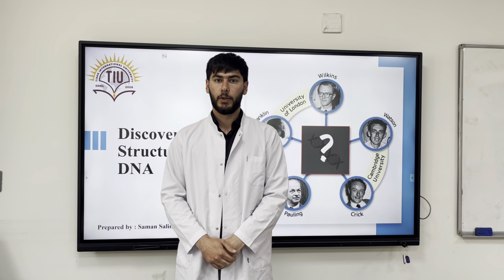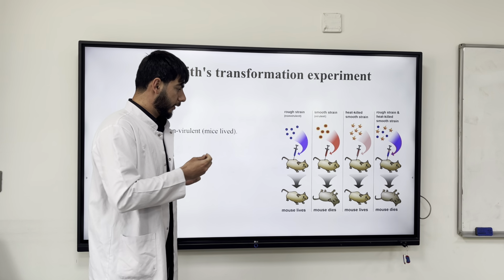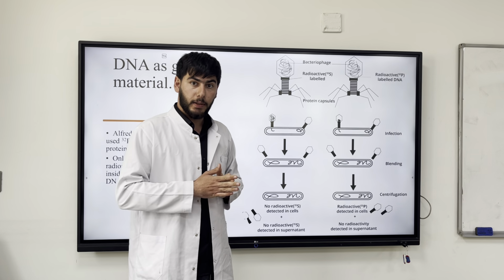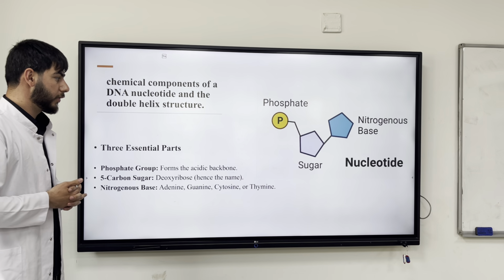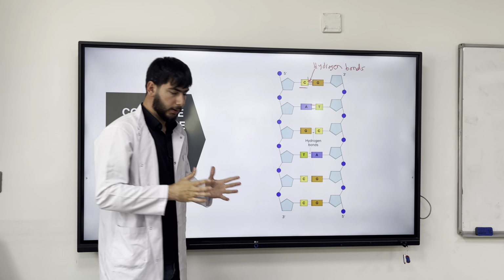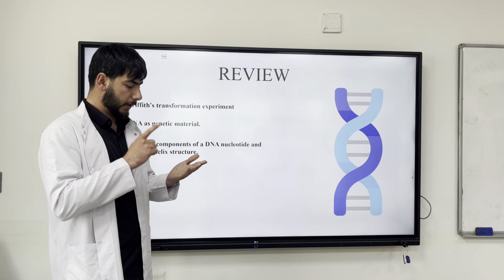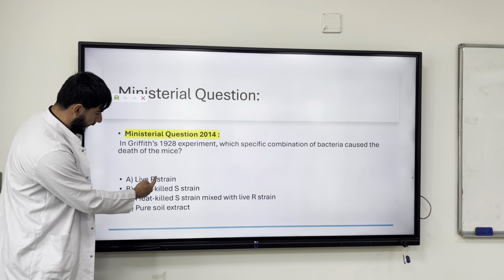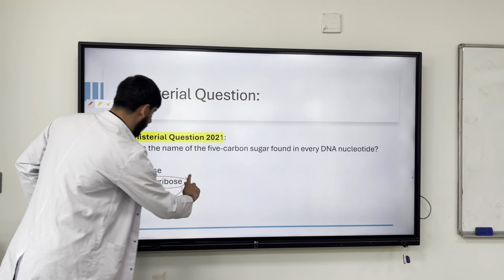Discovery and Structure of DNA